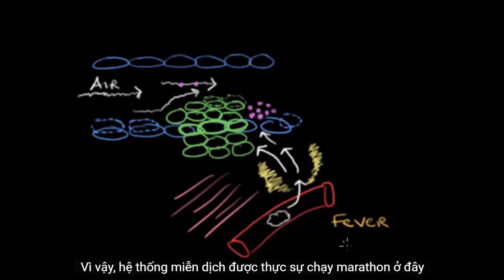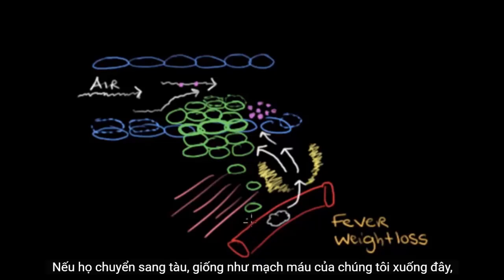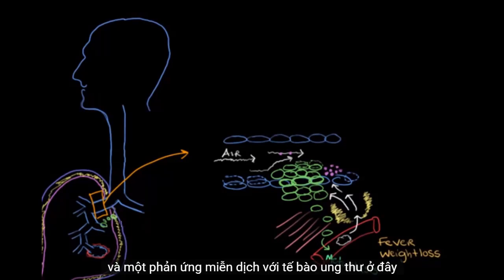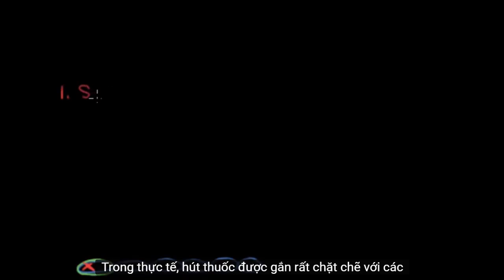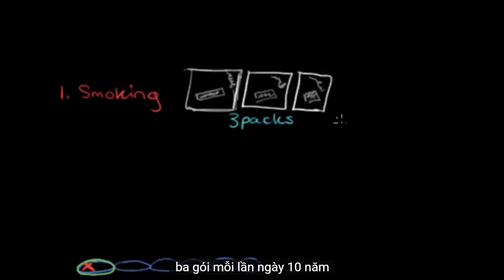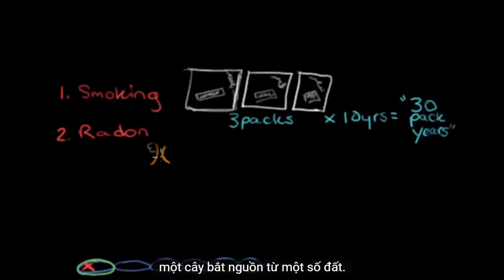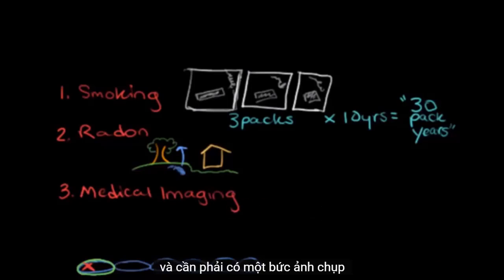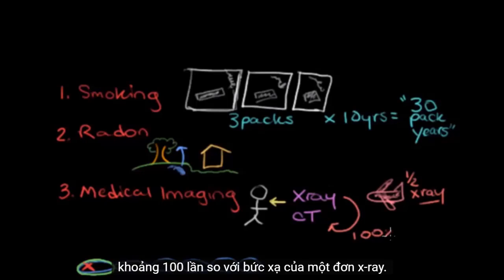Cơ chế bệnh sinh ung thư phổi I vietsub từ nguồn khanacademymedicine